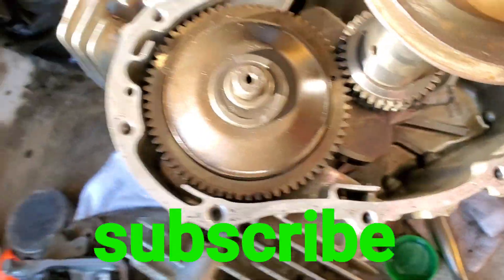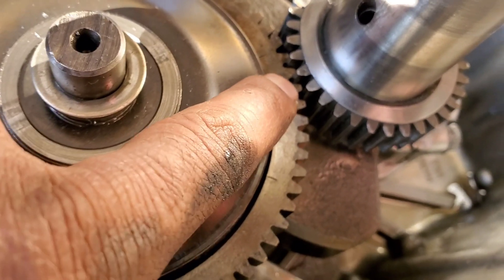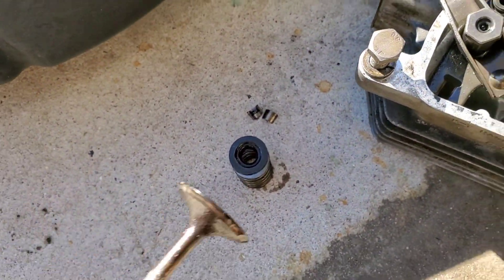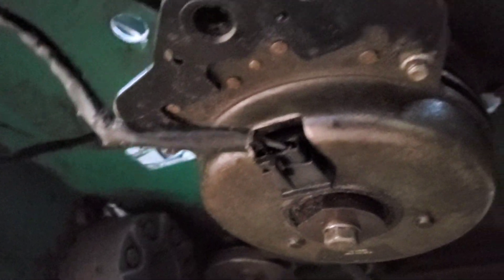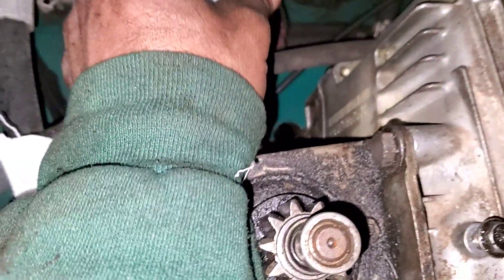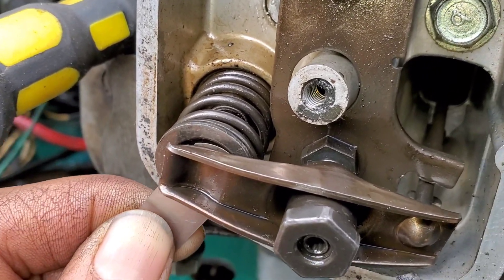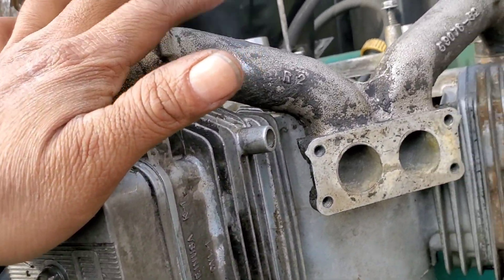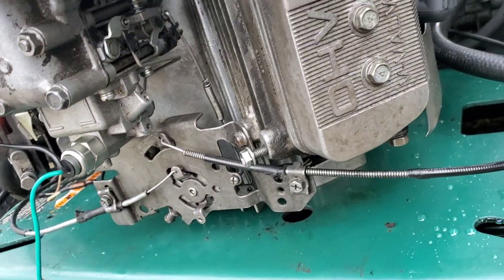How to rebuild Kawasaki Motor FH680V #( part )3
Kawasaki Motor FH680V-BS05 complete rebuild im so happy because I finished my second project I'm moving forward with my equipment im almost have everything ready for this season I decided to make this video to help others I hope you like . please (subscribe) I would like to do the same